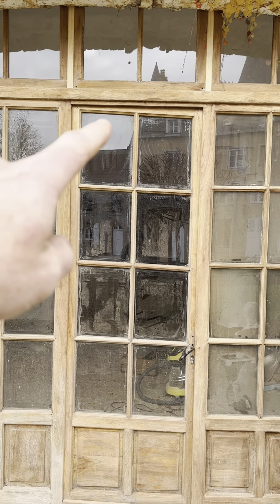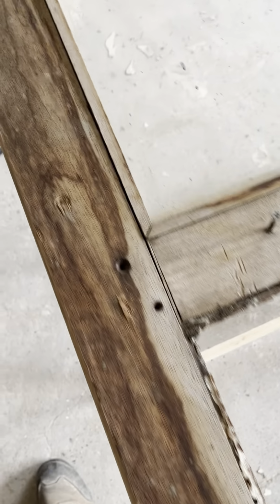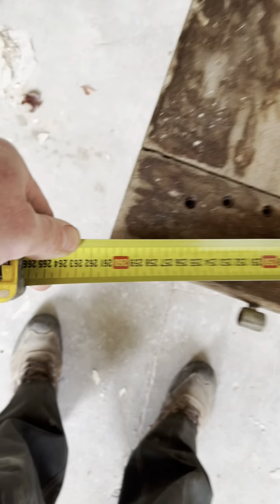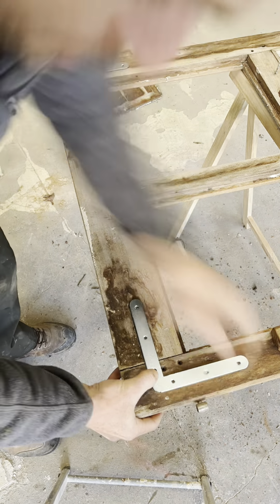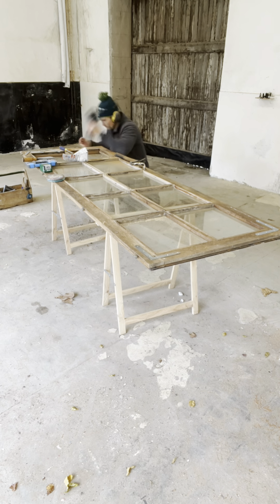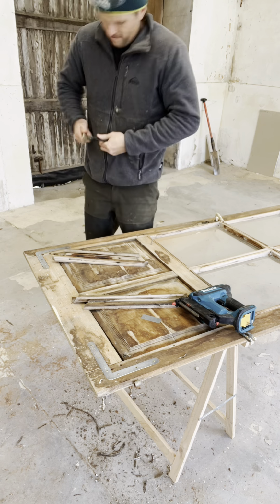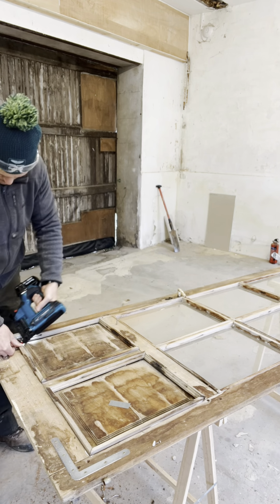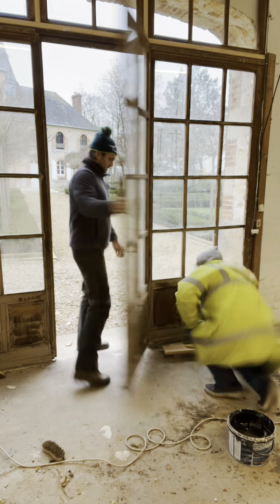French château window & door restoration - Part 2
In this video I explain the restoration process I used to realign this old sagging timber door in one of the chateau outbuildings.

Evidently, in the past someone had attempted to square this door frame with a bunch of screws which long term wasn't bulletproof.

Don't worry, the inside of these doors will be painted dark which will conceal more or less the brackets used to square the door up.